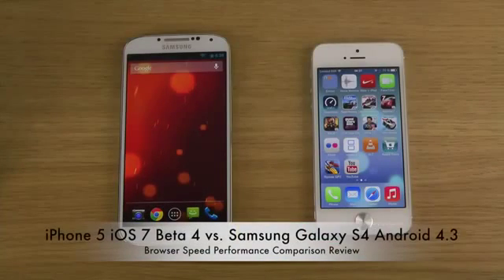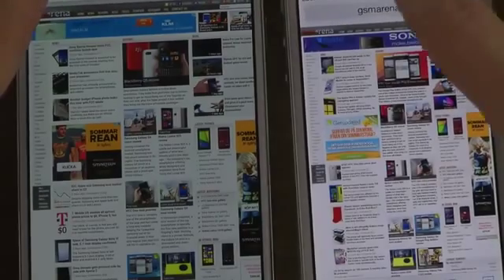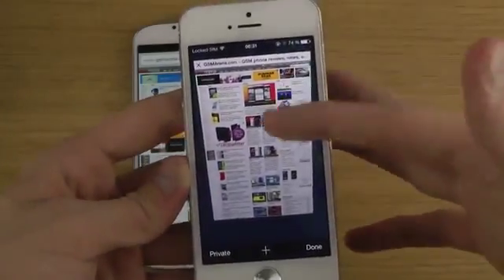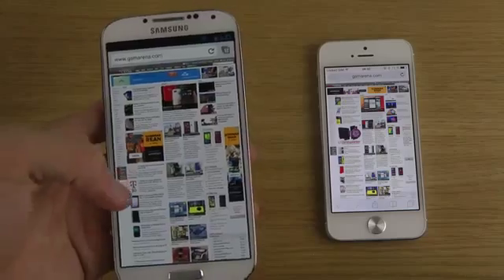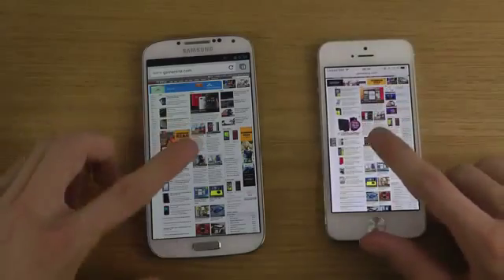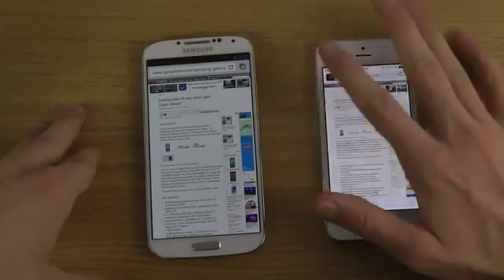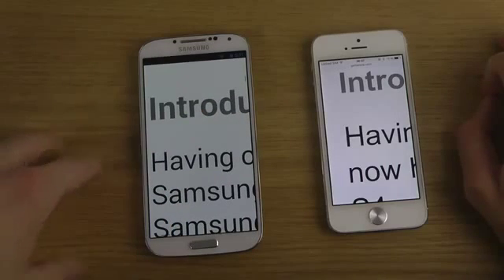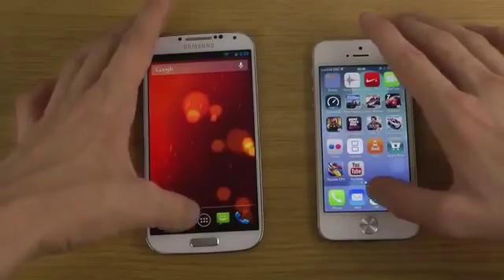iPhone 5 iOS 7 Beta 4 vs Samsung Galaxy S4 Android 4 3 Browser Speed Performance Review1045